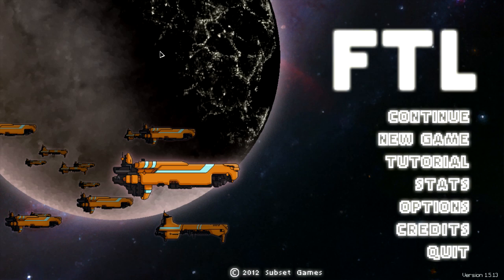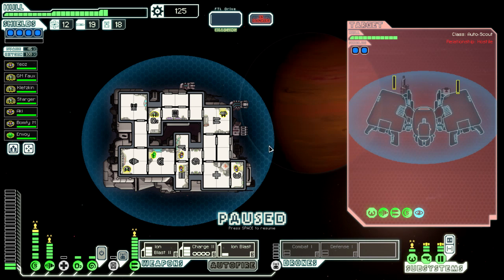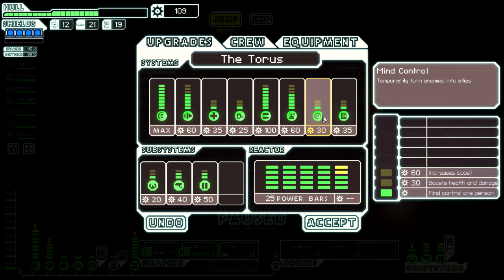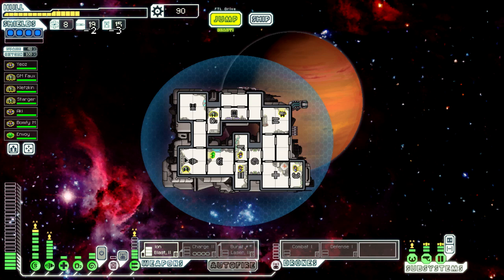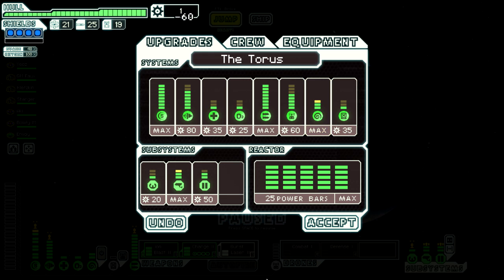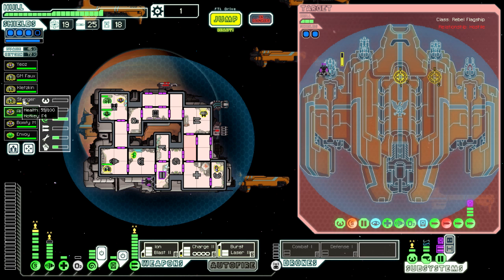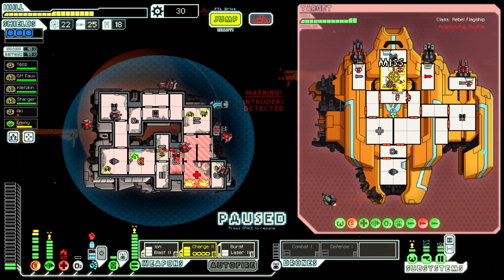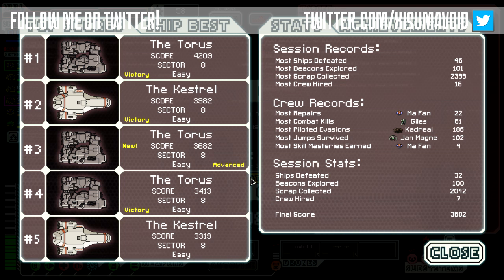FTL: Advanced Edition 13 Unlucky Thirteen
Links!